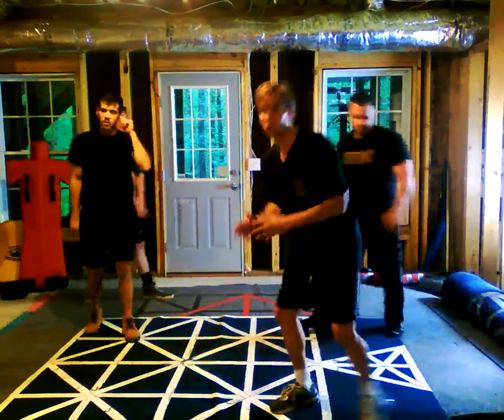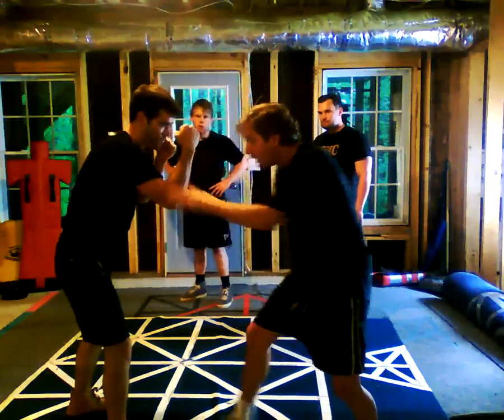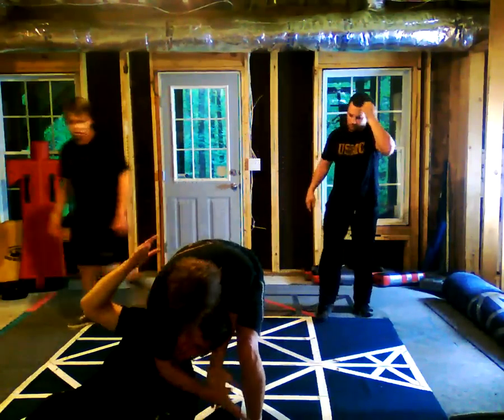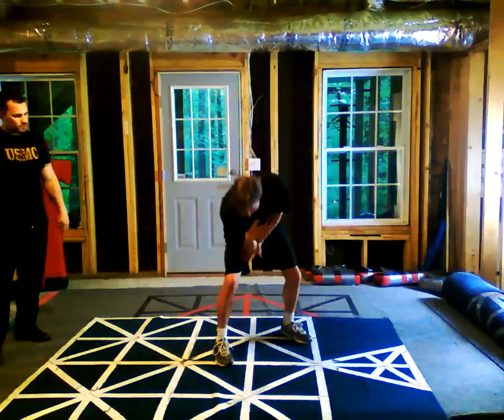Go to Silat Serak Simbah Hormat High Percentage Winning Entries 2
Silat Serak Simbah Hormat High Percentage Winning Entries 2